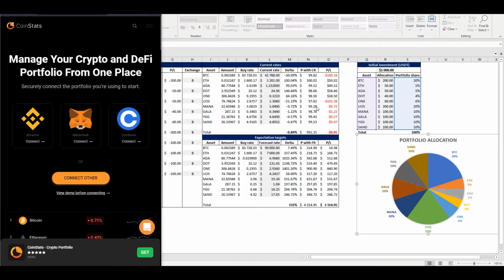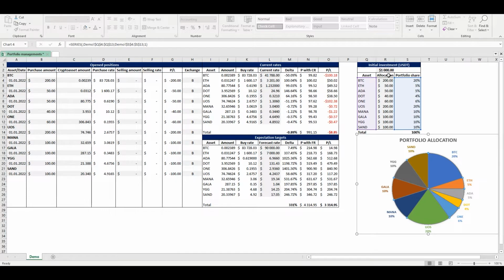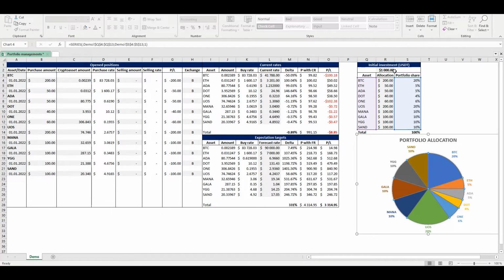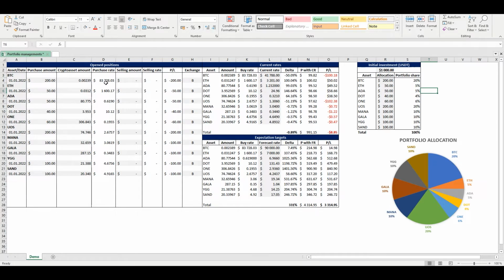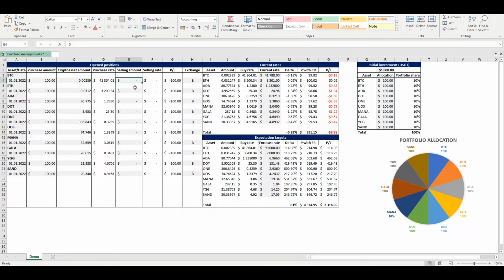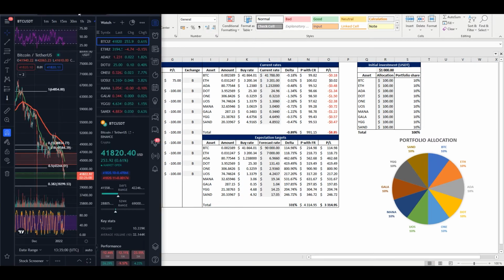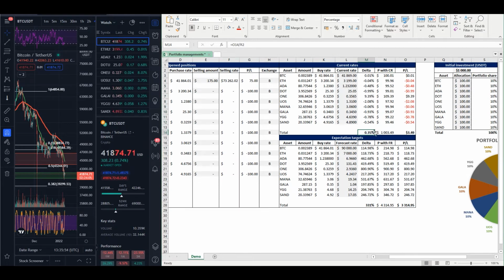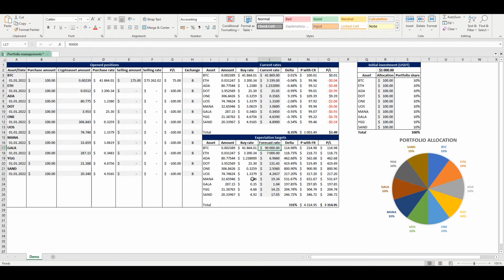CRYPTO PORTFOLIO FOR BEGINNERS | Private way to manage your investment in 2022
How to create, manage and monitor your crypto portfolio in safe and private manner?

The essential part of dealing with crypto is creating, managing and monitoring your crypto investment portfolio. in this video I will demonstrate you how you can create your own crypto portfolio by yourself using excel and explain why is it one of the safest ways to do so!

This video is shot for informational and educational purposes only. Nothing in the video is a financial or legal advice.